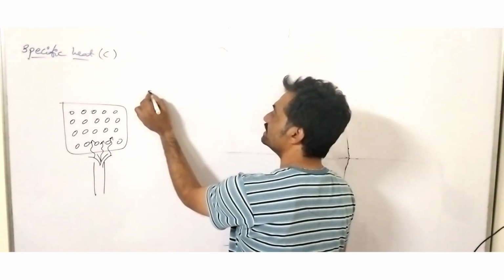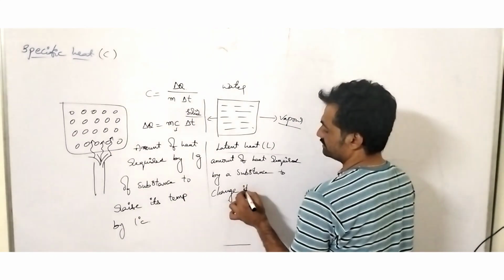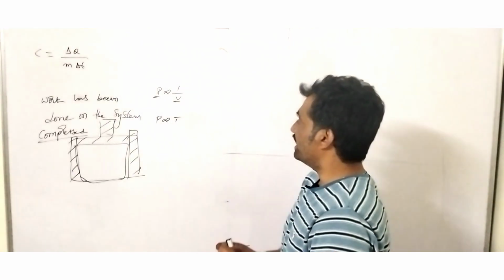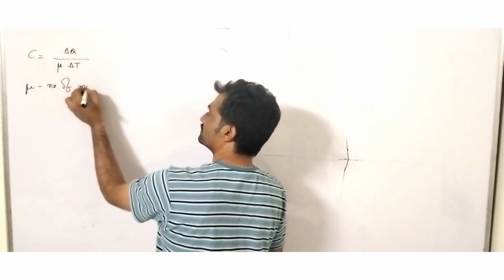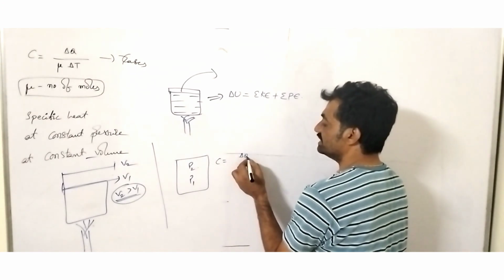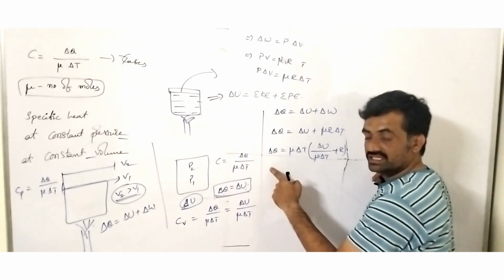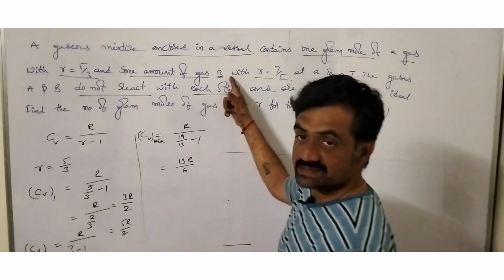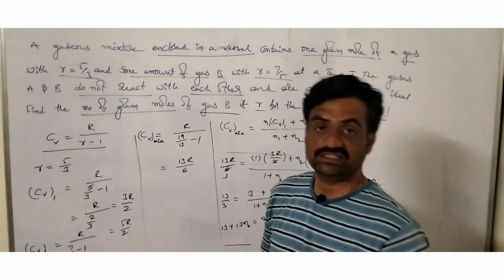specific heat/mayers equation@physics with rams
in this video I had covered about specific heat and latent heat also mayers equation along with numerical that will be useful for jee and neet